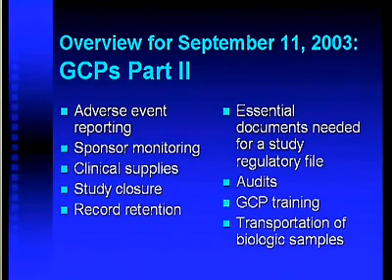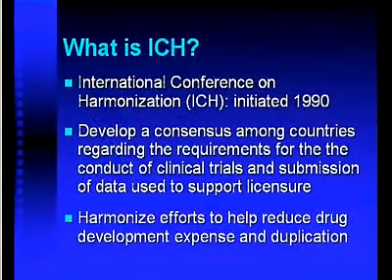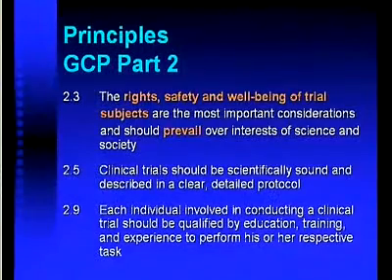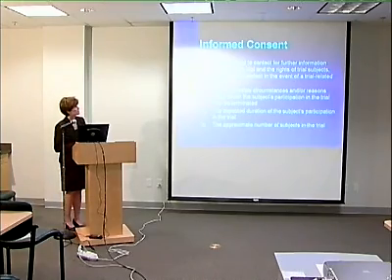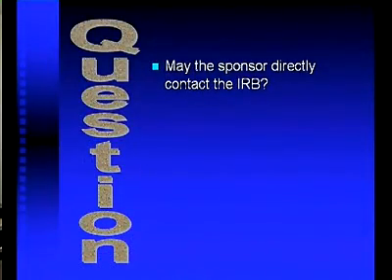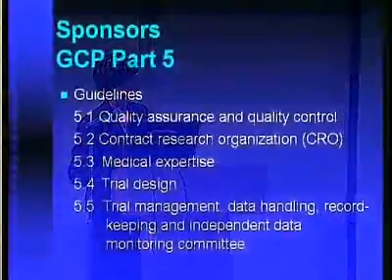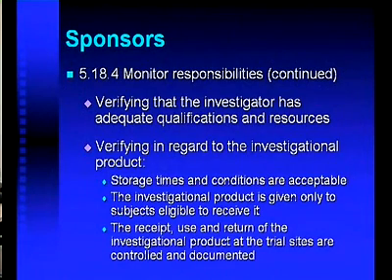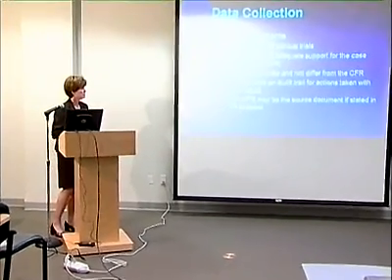Clinical Practices, Part 1